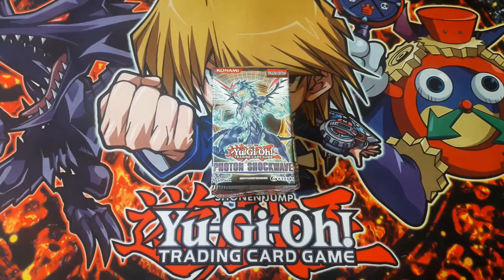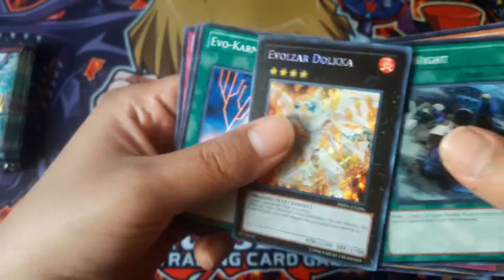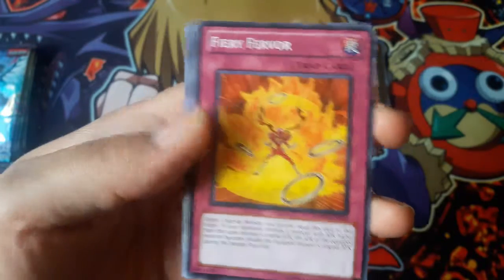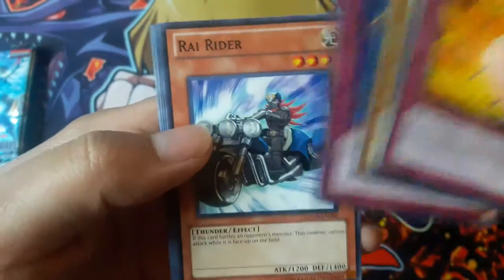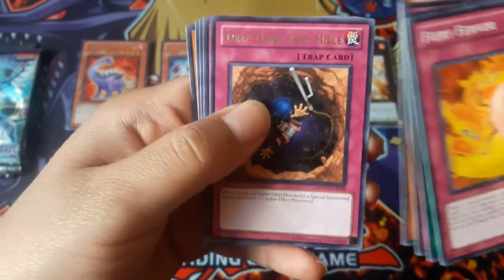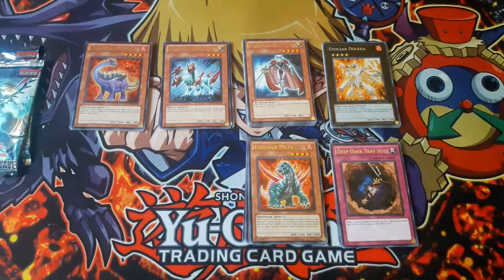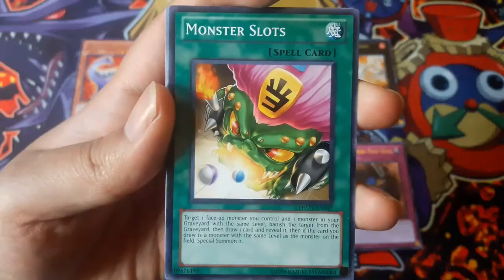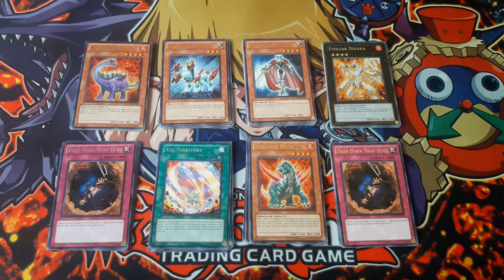Yu-Gi-Oh! Photon Shockwave pack x8 opening.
My Yu-Gi-Oh! Photon Shockwave pack opening. What other openings would you want to see?